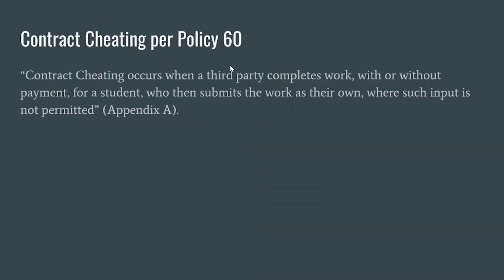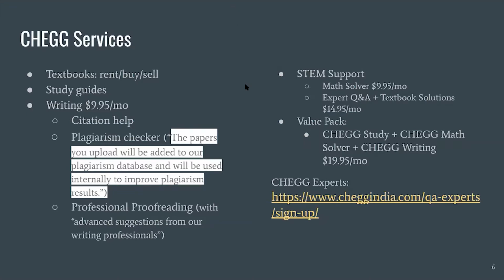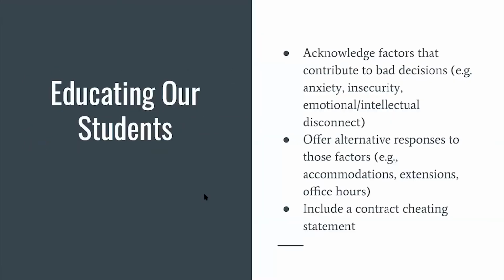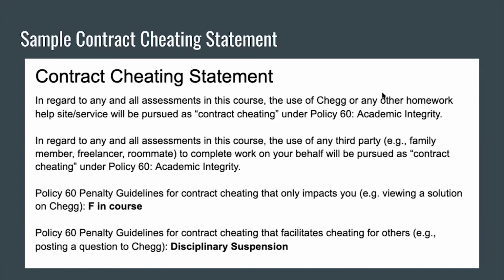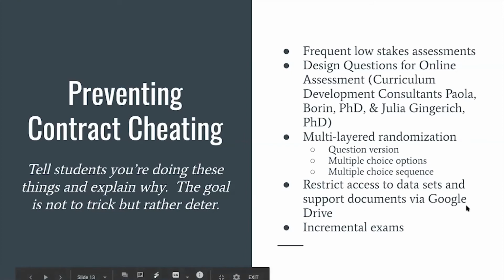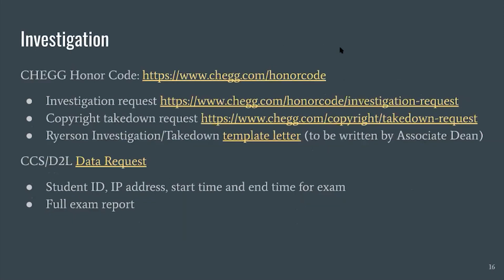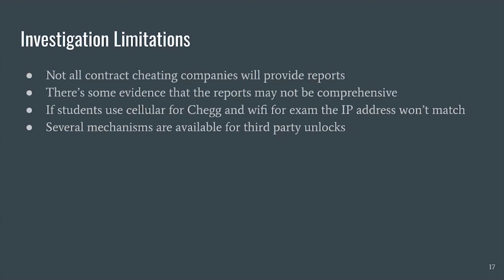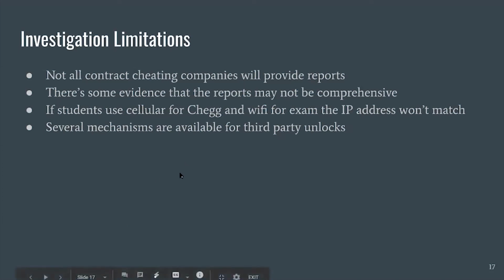Chegg and other homework "help" sites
Join the Academic Integrity Office to learn more about Chegg and other contract cheating sites that are preying on our students and compromising assignments/exams in STEM courses across North America. We'll provide recommendations on how to educate students about these companies, suggest assessment best practices to prevent the use of these sites, and take you through the process for gathering evidence if academic misconduct does occur.